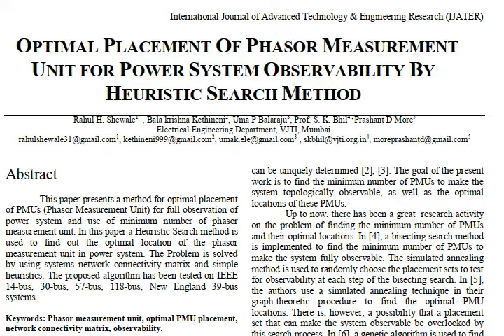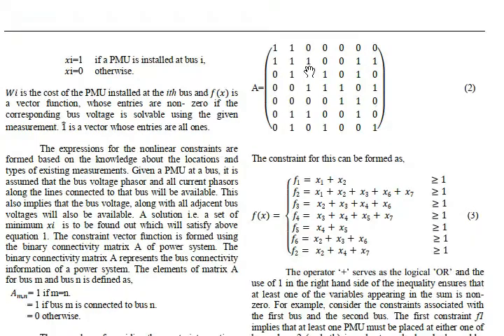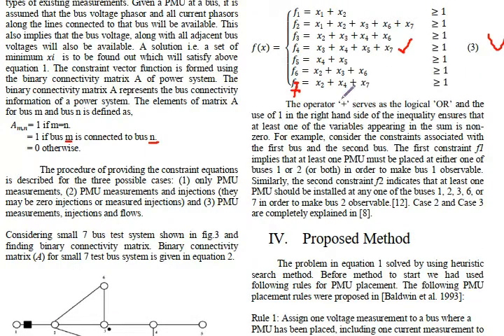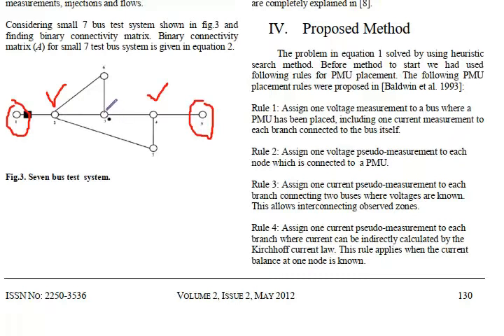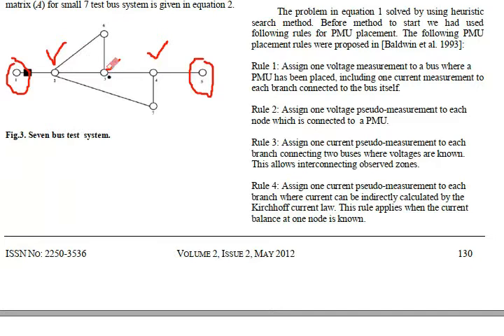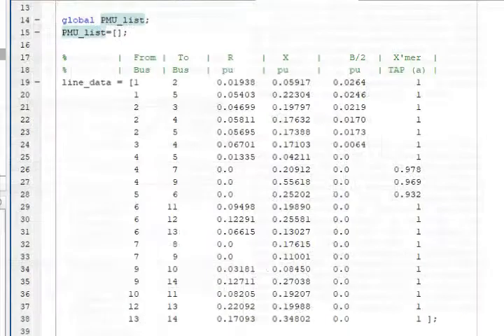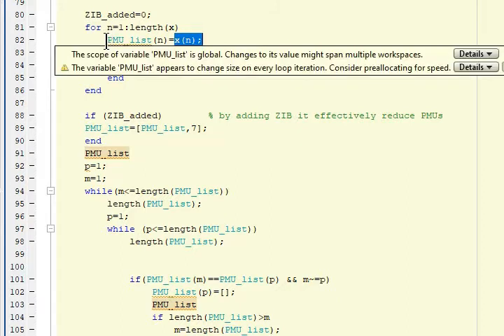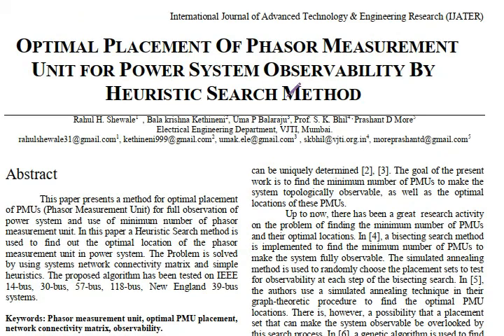Lec#02 | Optimal placement of phasor measurement unit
Lec#02
OPTIMAL PLACEMENT OF PHASOR MEASUREMENT UNITS
FOR POWER SYSTEM OBSERVABILITY
Two case studies of 14 bus system and 30 bus systems are simulated using different Global optimization techniues, like PSO/GA/ABC etc.
the simulation is paid [15 USD]